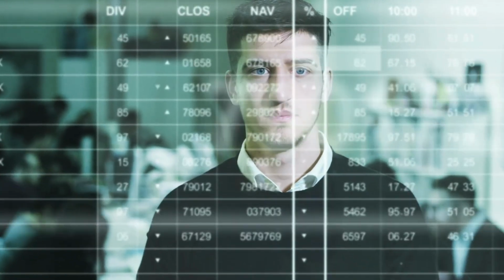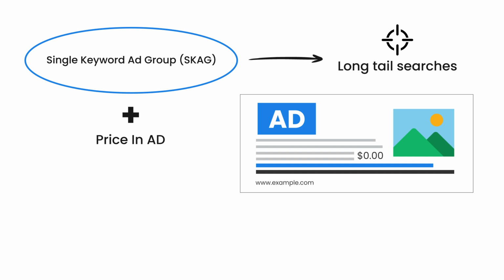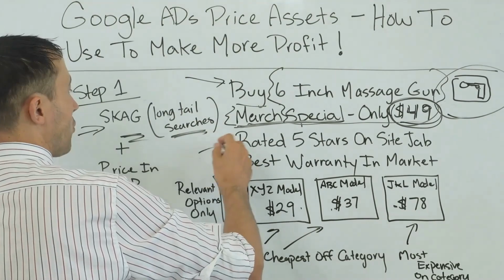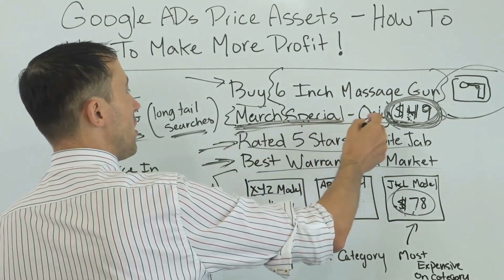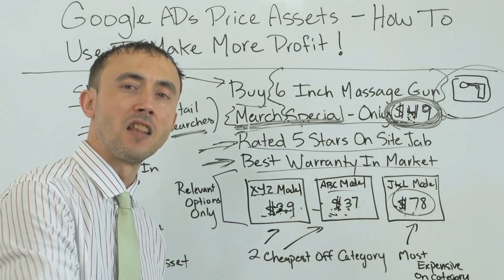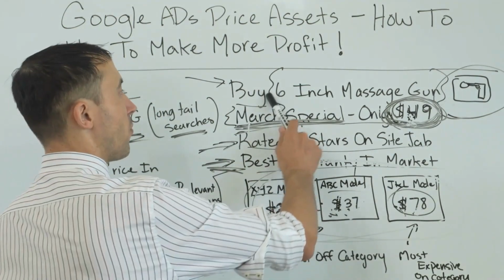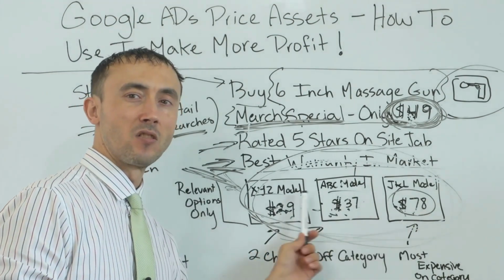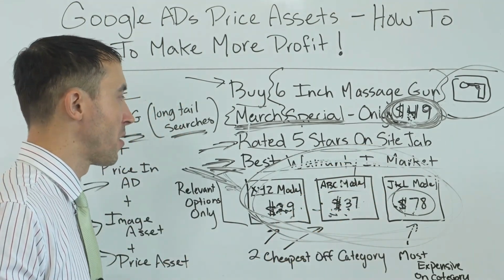💸 Google Ads Price Assets - How To Use Them To Make More Profit! 📈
🏷️ Price assets are one of the asset types that make the most money.

🎯 I reveal the best techniques to use price assets, so you can make this same kind of money for yourself as well.

🔍 See how we did this for multiple other companies before, so you can do it for yourself!

Timestamps:
3:20 Unlock E-Commerce Success with Powerful Search Ads Today
14:03 Boost Your Click-Through Rate: Proven Ad Strategies
13:49 Boost Your Click-Through Rate with Exciting Ads
0:04 Unlock Profit: Mastering Price Extensions for Ad Success
5:30 Maximize Click-Through Rates with 6 Inch Massage Guns
17:48 Turnkey Ad Templates: Boost Your Business Instantly
19:10 Boost Click-Through Rates: Price Model Secrets Revealed!
8:03 Double Your Ad Clicks with Smart Pricing Strategies